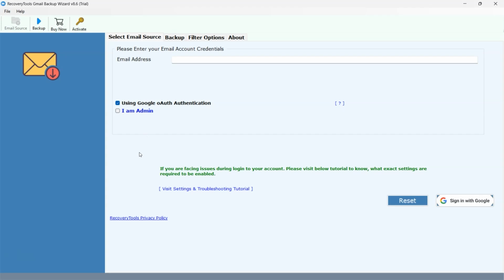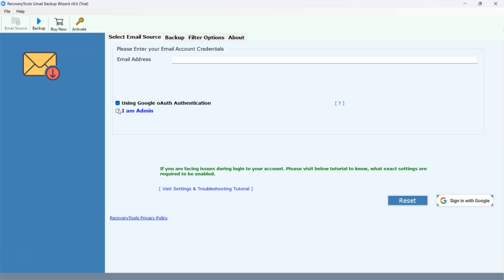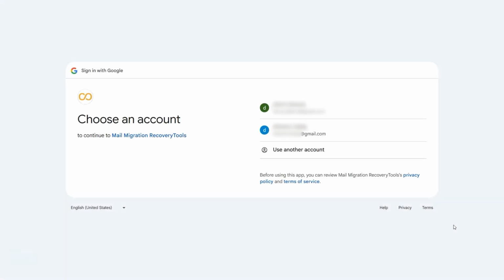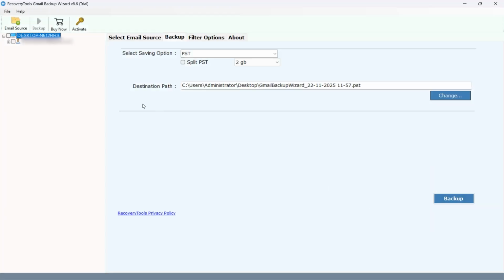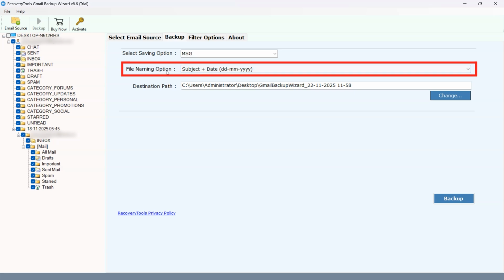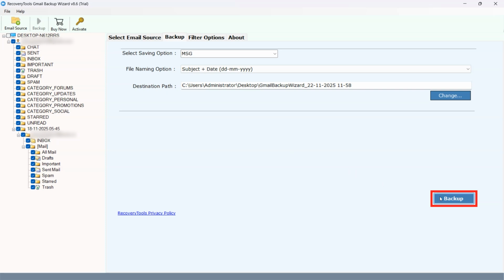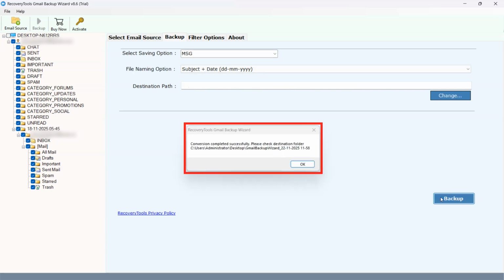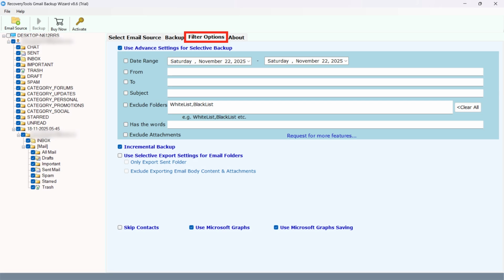How to Export Google Workspace to MSG Format | Full Video Tutorial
Looking for a way to export Google Workspace emails to MSG files in less time? Whether you are migrating to Outlook, creating backups for offline mode, or archiving crucial email files, exporting G Suite to MSG is known to be a reliable solution for major users. In this video, we will demonstrate one of the most secure and reliable solutions to transfer Google Workspace files to MSG format. Stay till the end of the video to find out the amazing filter option the solution has to offer.

Users can take advantage of the amazing features of the latest *BitRecover Google Workspace Backup* Tool, especially designed to efficiently export G Suite emails to MSG files directly. This automated solution guarantees users’ data safety and accuracy by processing full-fledged files along with attachments, making it the best tool for both business and personal requirements.

*Why Users Must Go For Google Workspace to MSG Backup Tool?*
1. Sustain metadata, attachments, timestamps, and folder hierarchy, and formatting.
2. Easily support G Suite field conversion in batch, saving an ample amount of time.
3. Offers advanced filter options for users to select files according to numerous aspects.
4. Intuitive and user-friendly interface, suitable for both technical and non-technical users.
5. Users can avail file formats like MBOX, PST, PDF, EML, and many more without the need for a third-party client.

*Steps to Easily Export Google Workspace to MSG Files*
1. Download and open the tool.
2. Enter your email details.
3. Click on *“Select All”* and *“Continue.”*
4. Select the required files to convert.
5. Choose *“MSG”* as the saving format.
6. Add a *“Location Path.”*
7. At last, click *“Backup.”*

*Timestamps*
00:00 Introduction
00:20 Launch Tool
00:31 Enter Details
00:55 Configure Account
01:14 Saving Format
01:24 Destination path
01:30 Backup